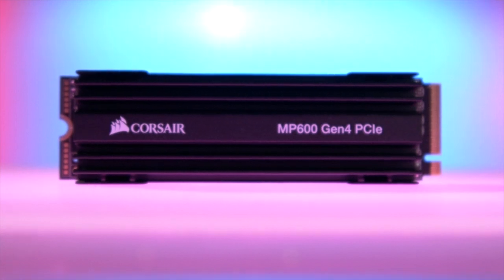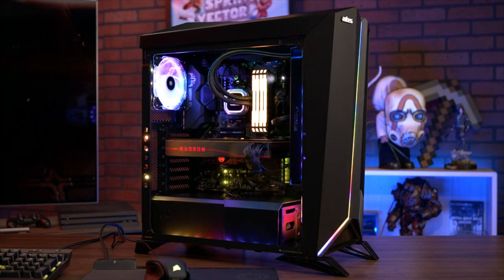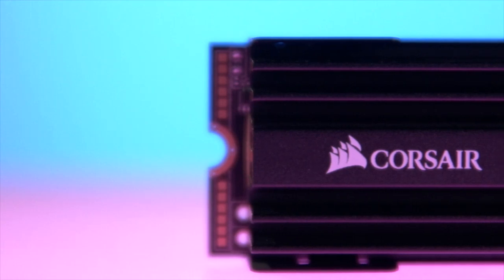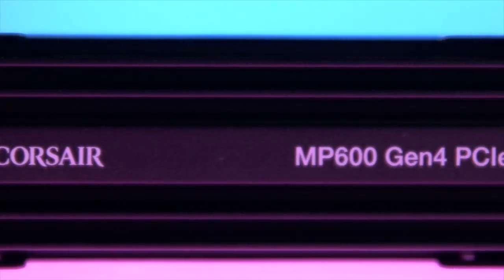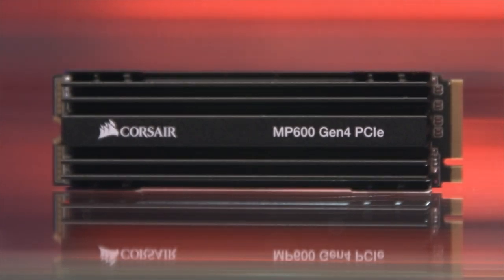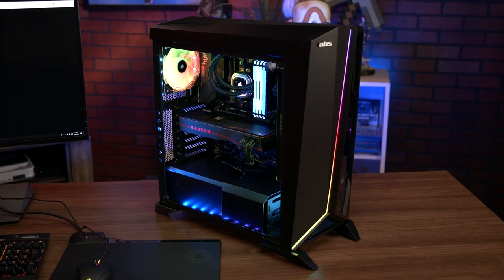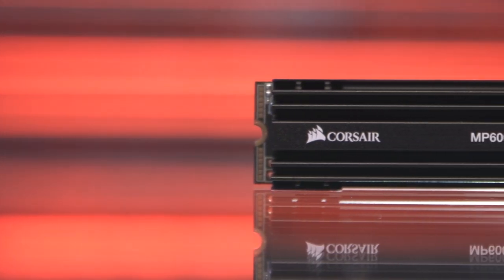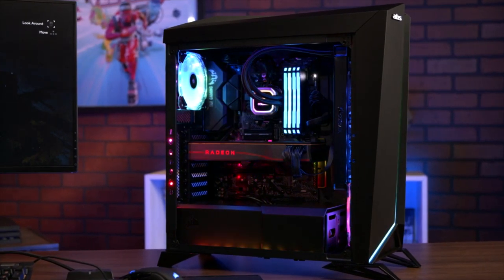Corsair explains what's behind the new PCIe 4.0 MP600 SSD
Corsair's Aaron Neal visited the Newegg studio to talk to Trisha about the new MP600 solid state drive a high-speed M.2 NVMe SSD, one of the first to use the PCIe 4.0 connection. This small but powerful drive allows for faster-than-ever speeds when dealing with high volumes of data, and comes complete with a heat sink to help keep things cool.

Follow Newegg